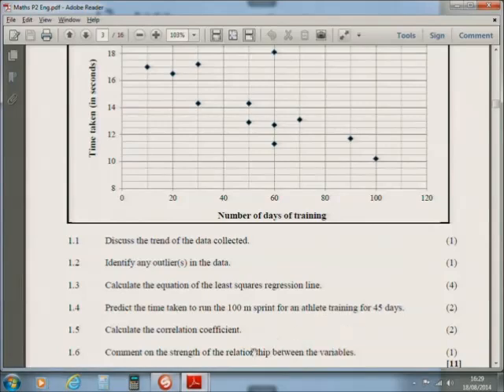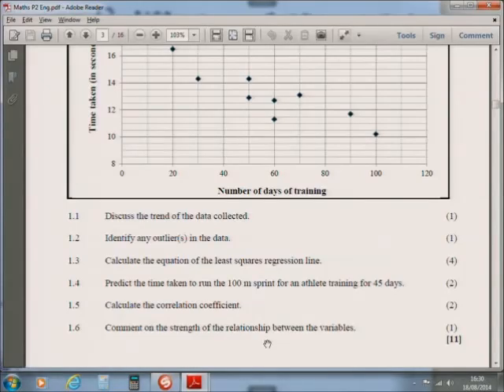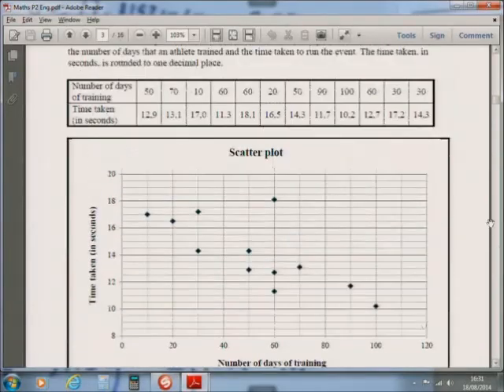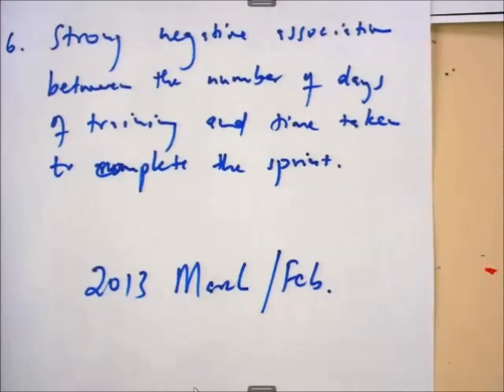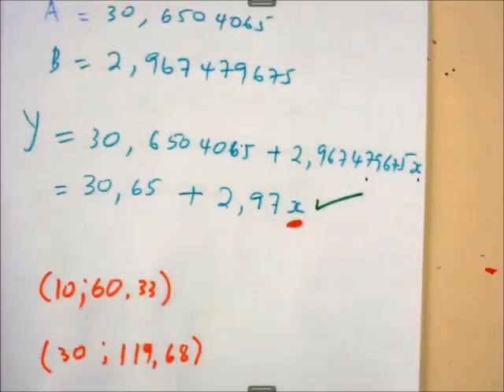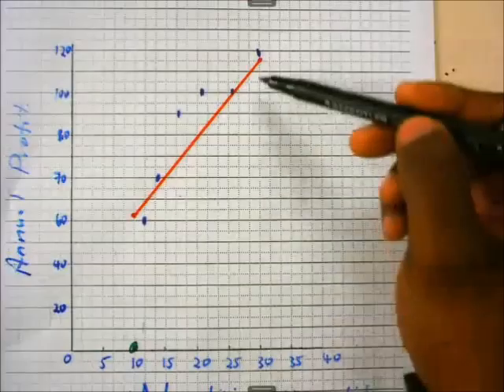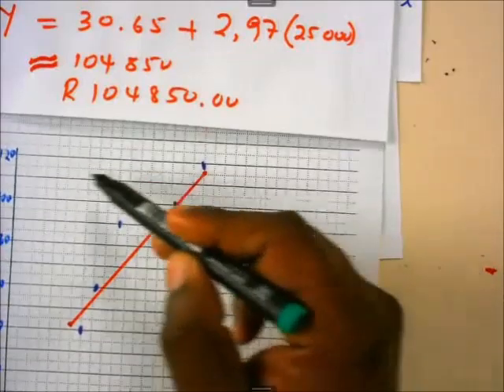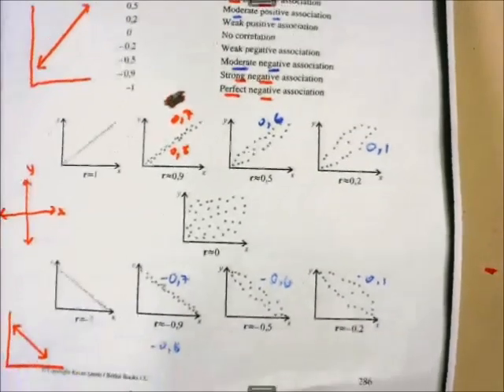Statistics:Linear regression Part 13 | Mathematics | University | Grade 12 | 2026